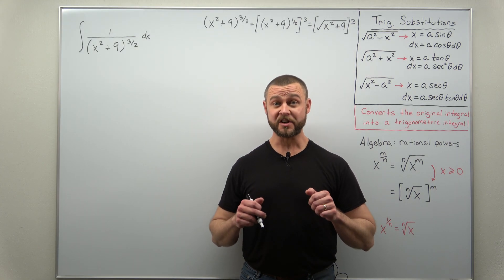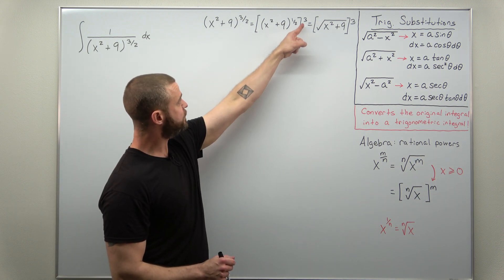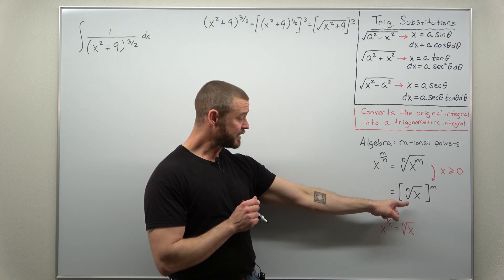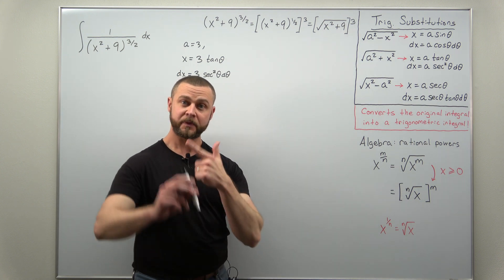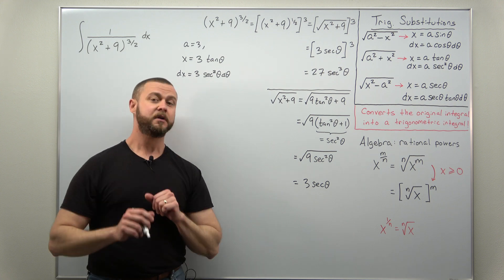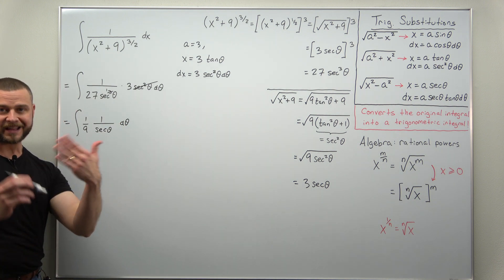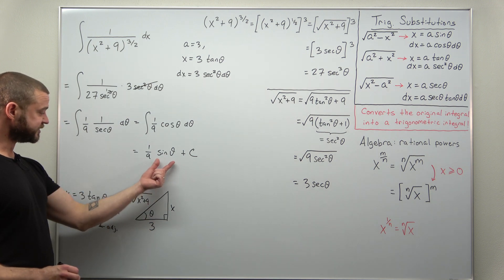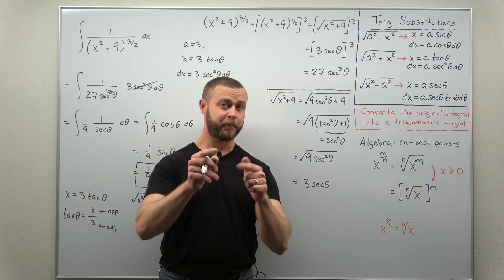Trigonometric Substitution Problem 5 (Calculus 2)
This is a trigonometric substitution problem that many calculus 2 students find difficult. We start be rewriting the 3/2 power to get a square root expression. We take our time and break simplifying the 3/2 power down into simple steps. This is a great tip for trigonometric substitution problems! After this, we get the same trig. integral from our previous problem which we rewrite in terms of cosine.